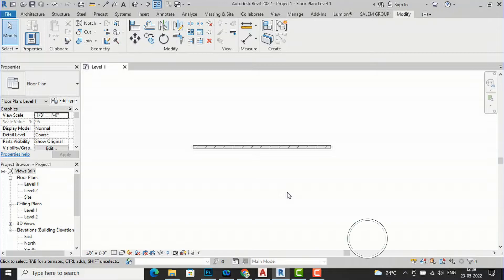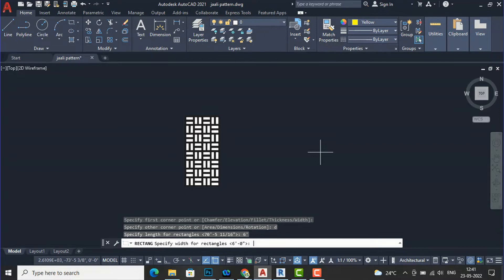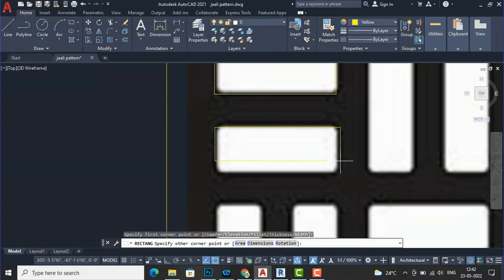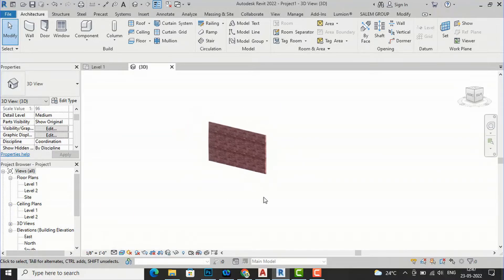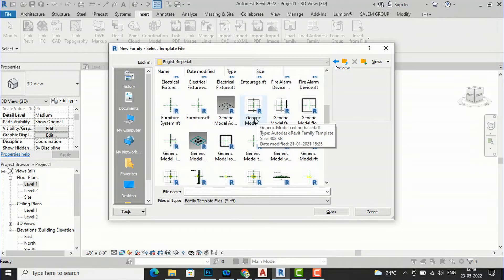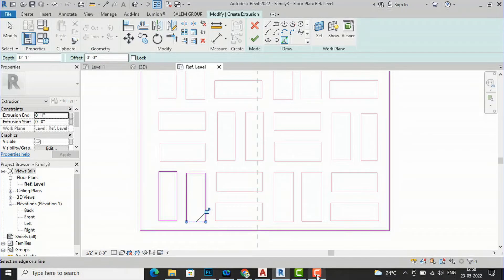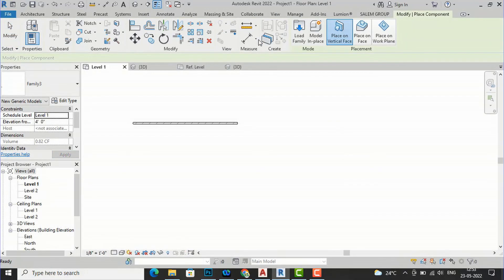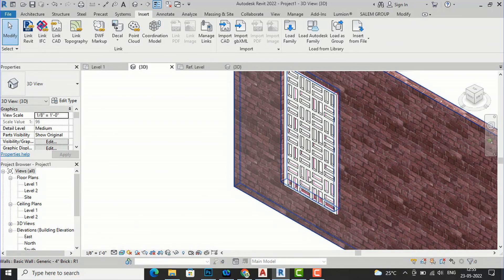JAALI DESIGN IN REVIT ARCHITECTURE (PART 3 AUTOCAD 2D PATTERN TO REVIT 3D )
Jaali design in Revit Architecture
Jaali in revit
jali in revit
brick jali in revit
jali wall in revit family
jali design in revit
how to create jali in revit
jaali in revit assembly
jaali in revit architecture
jaali in revit addin
jali in revit architecture by paul aubin
jali in revit architecture by paul scheerbart
jaali in revit city
jaali in revit class
jaali in revit cad
jaali in revit download
jaali in revit design
jaali in revit diagram
jaali in revit design options
jali in revit dynamo
jaali in revit example
jaali in revit export
jaali in revit elements
jali in revit elevation